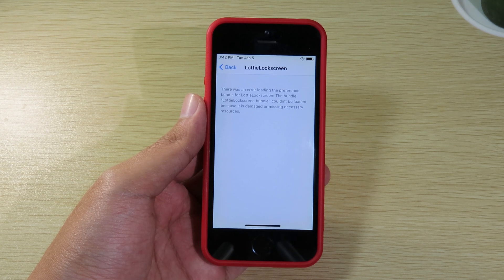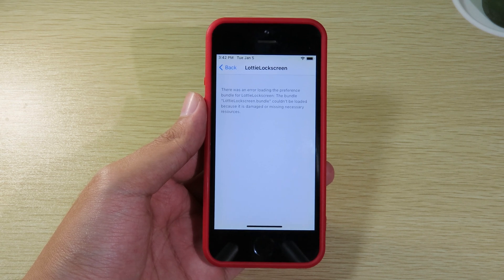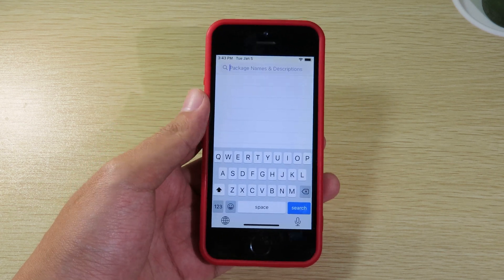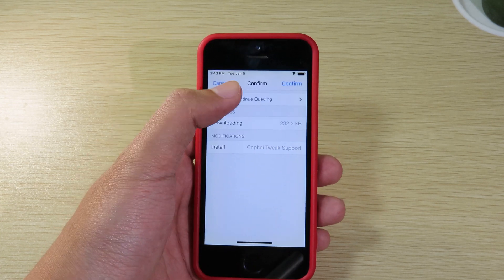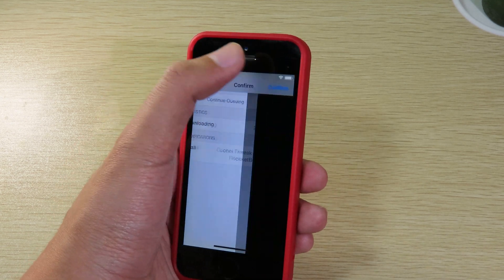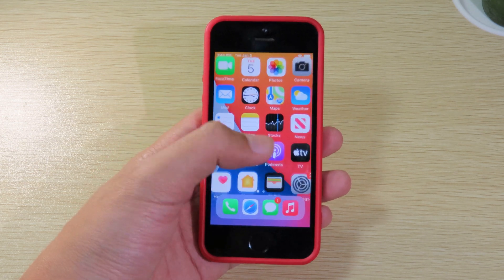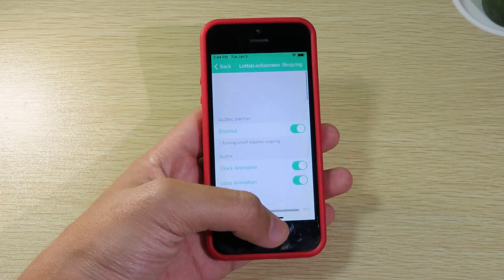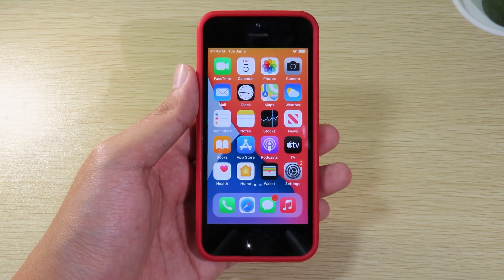How to Fix Tweak Bundle Was Damage or Missing